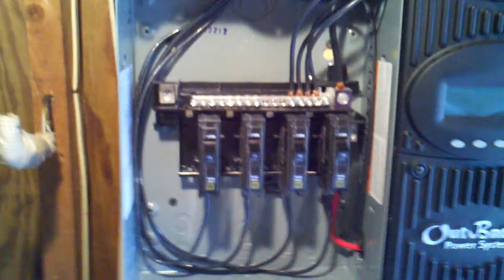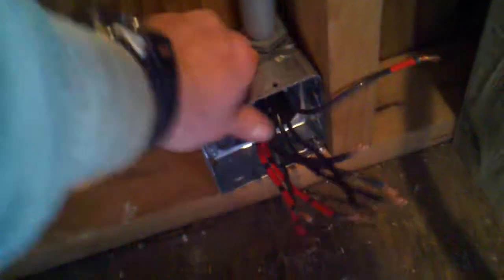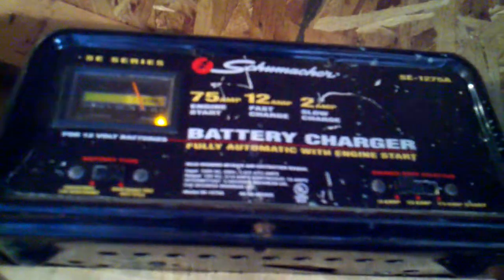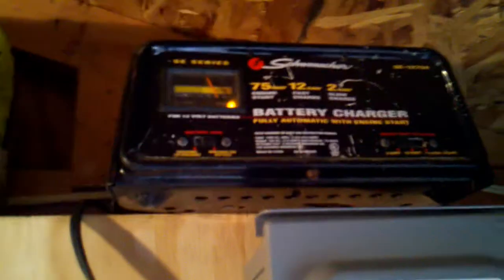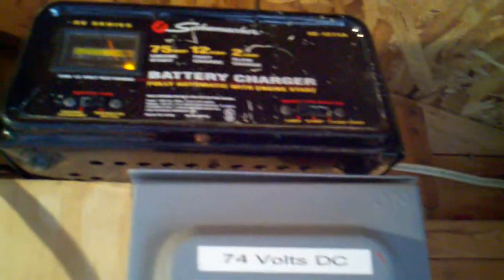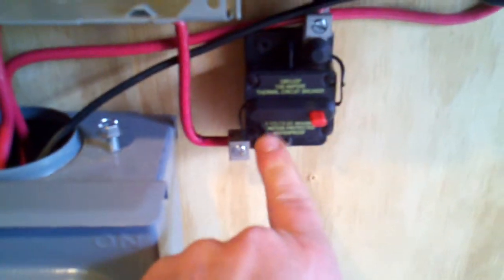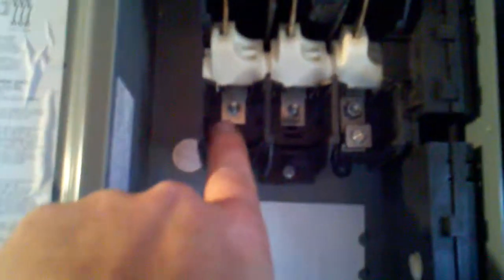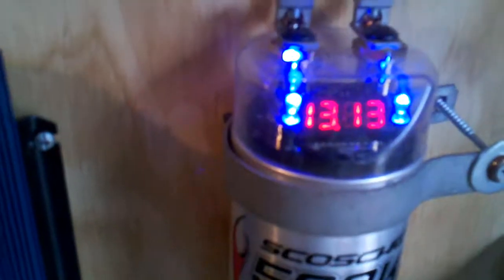Solar battery bank wired and show the 100 amp breaker